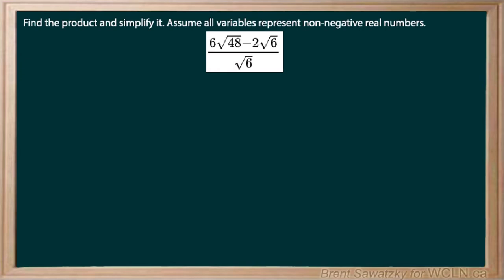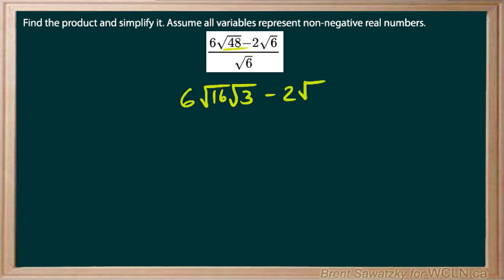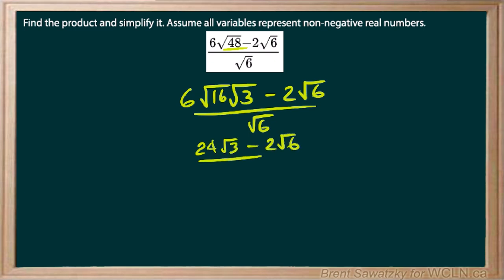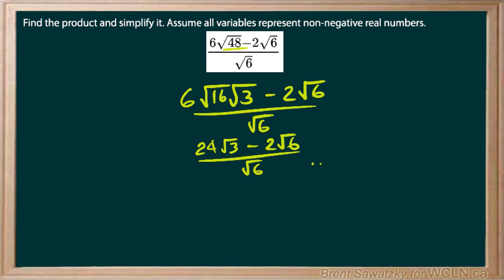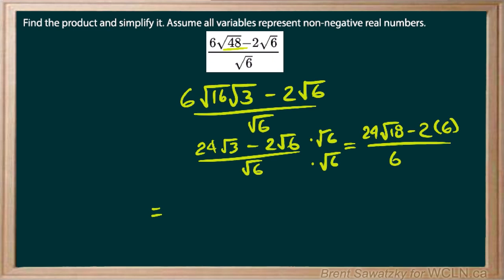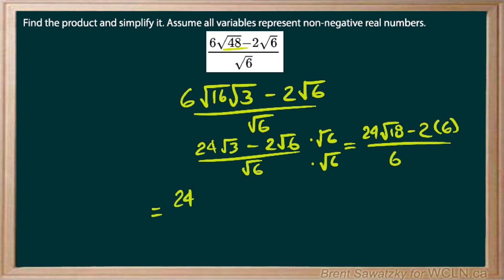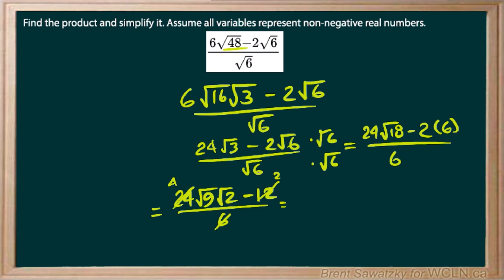WCLN - Math - PRACTICE-0031-EX4